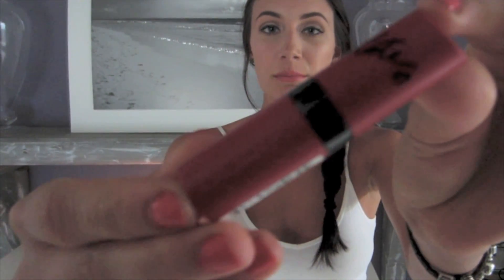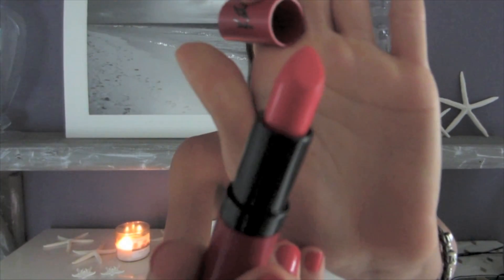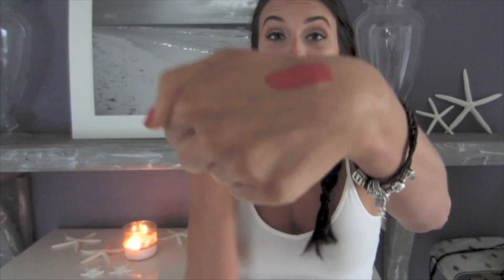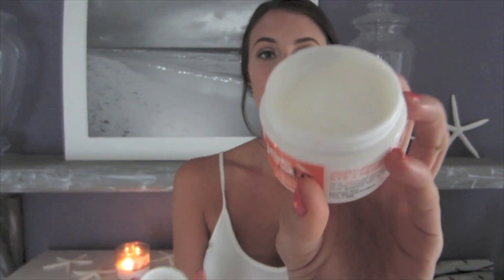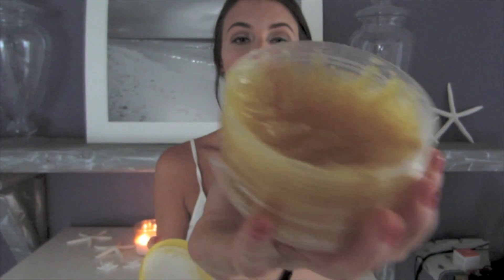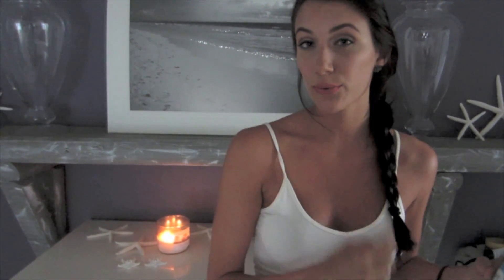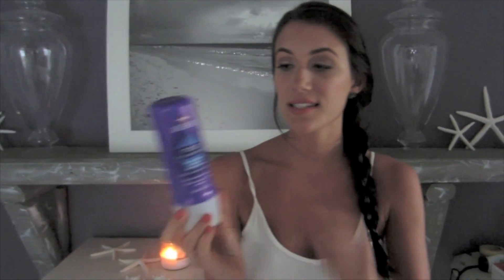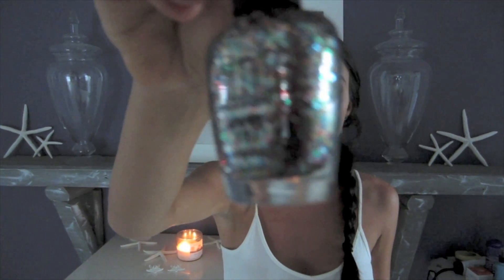Colors of the rainbow TAG♡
Follow me?

tykissndMAKEUP

I MADE A FACEBOOK PAGE!!

Sorry the video was a little shaky ( Mason was filming :p ) and the color is a bit off because of the bad weather! I HIGHLY recommend every one of these products. They are some of my staple products!

xo Ty